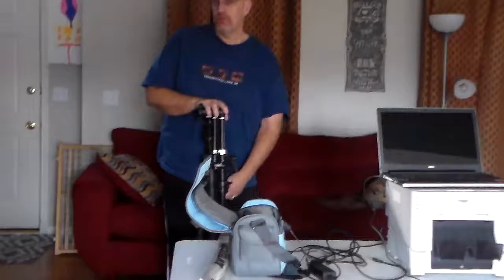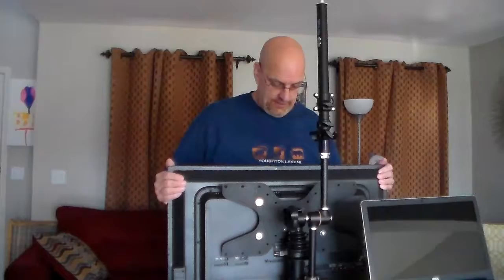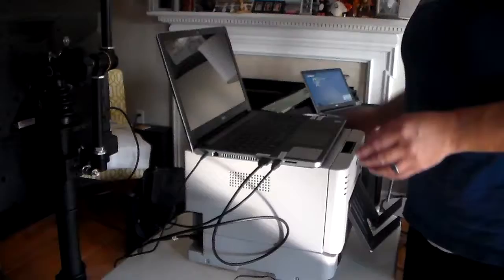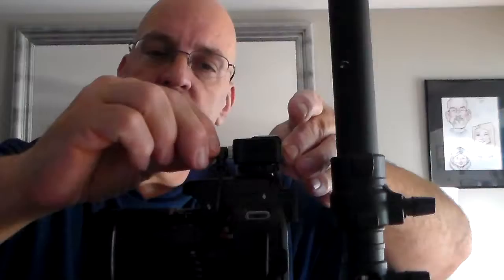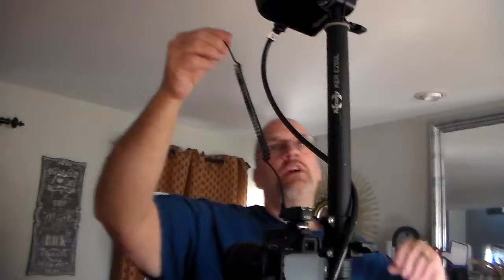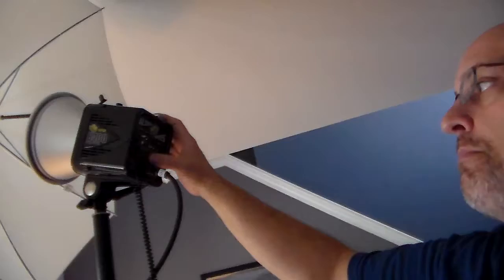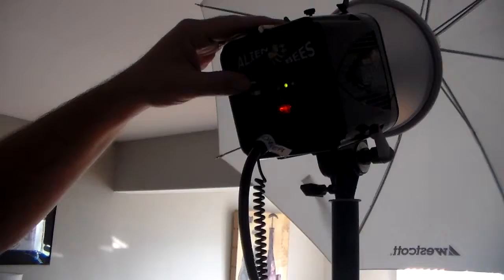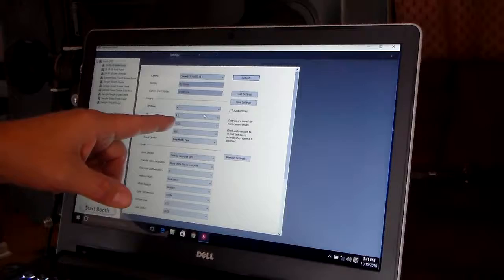Photo Booth Setup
Photo Booth Setup for instructional purposes of staff only.